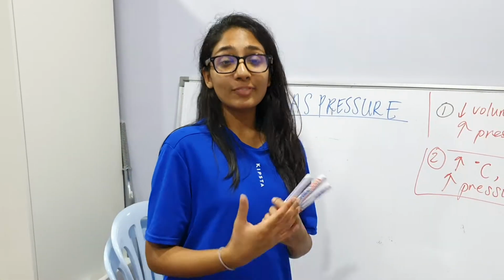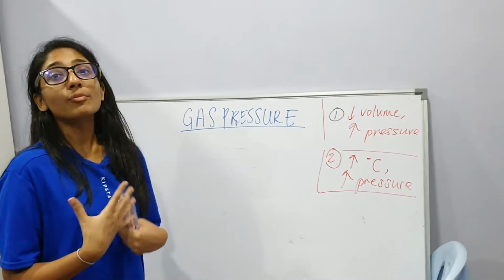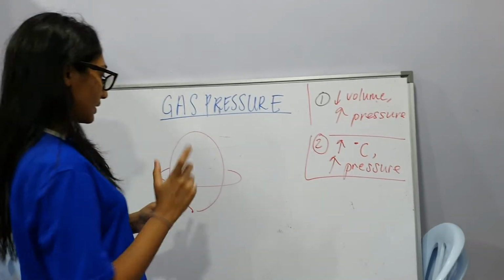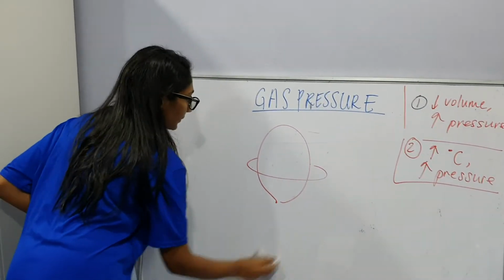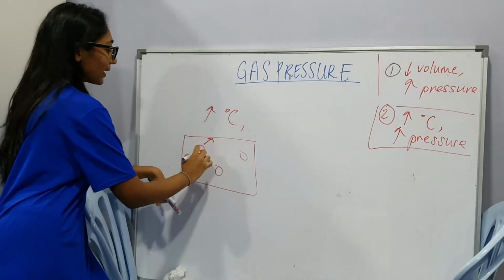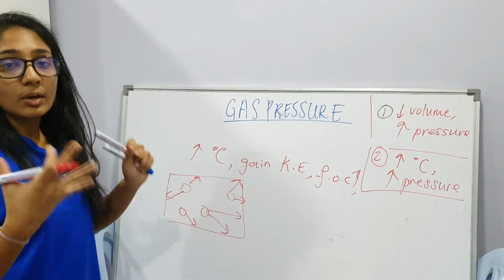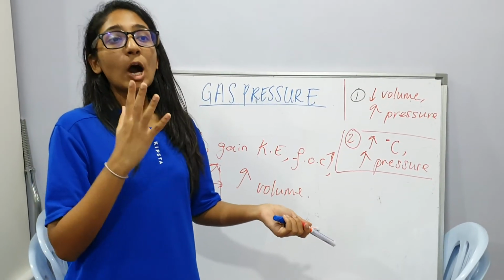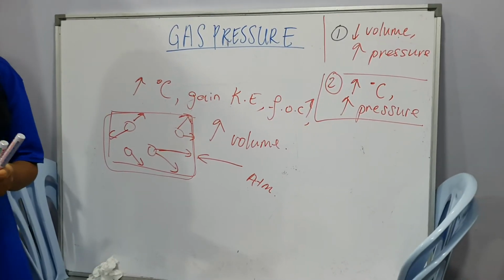Law of Gas Part 4